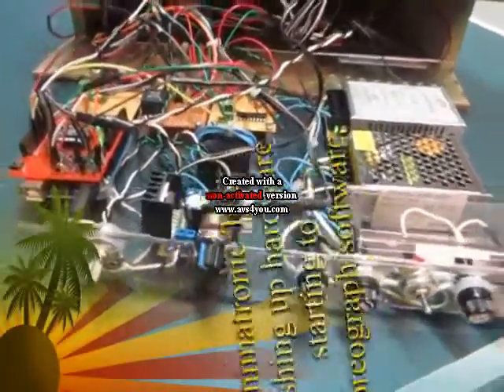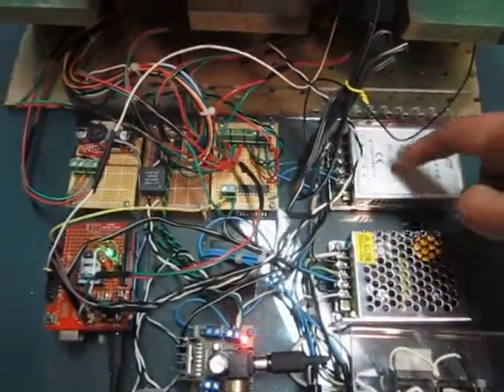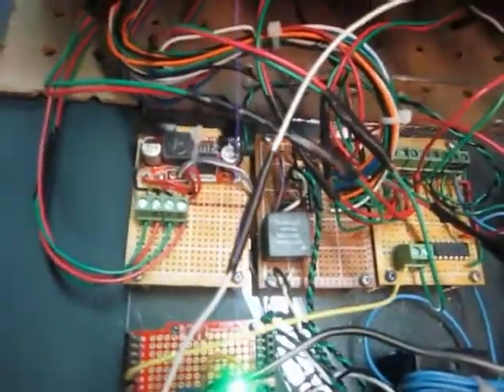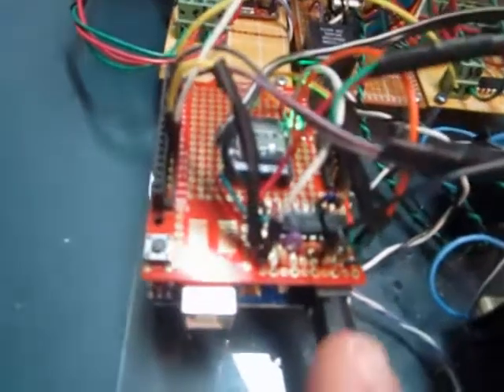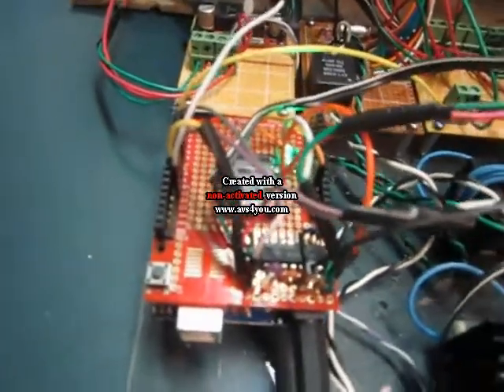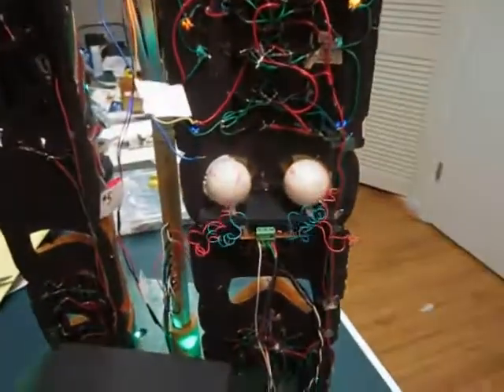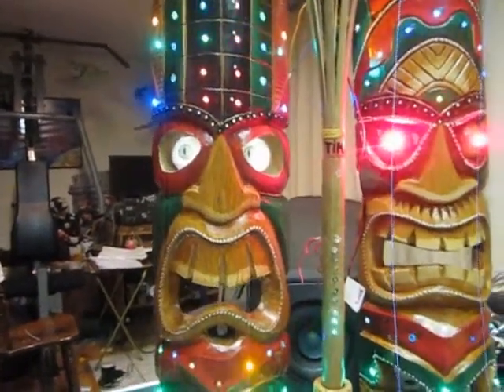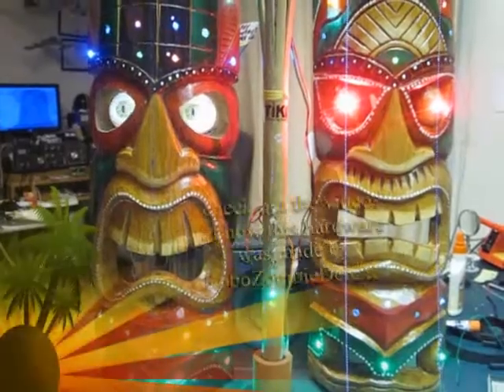Animated Tiki project - moving from Hardware to software.wmv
The Animated Tiki project is far enough with hardware to start choreographing and write software routines for the Arduino. The routines are selected by counting the times the sound card is activated, and selecting a subroutine based on the count number.
After putting some routines in software, it can be demonstrated, and additional hardware and software added later as time permits [ until the end of time - or the lifetimes of the operating system and tools :-)   ]